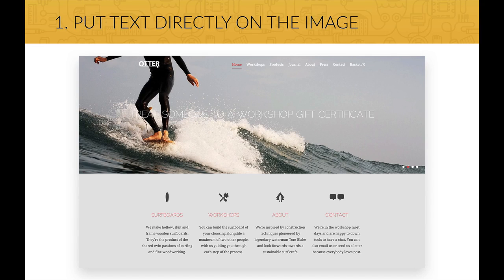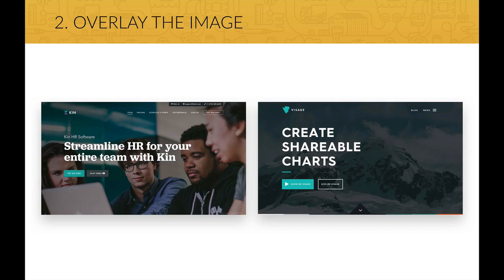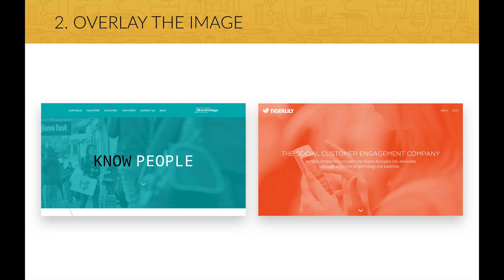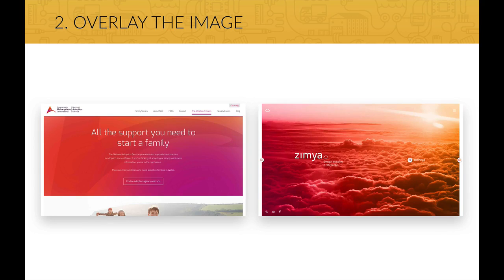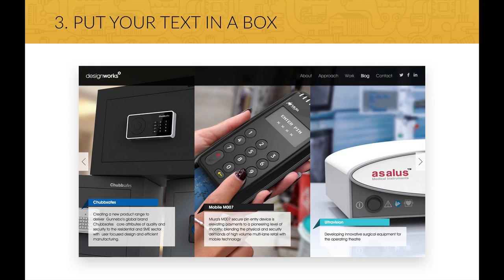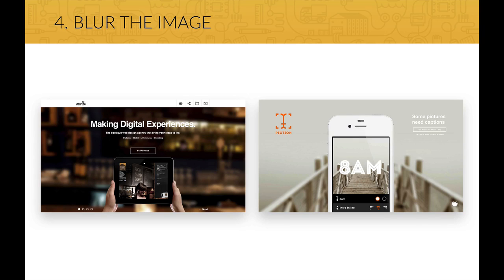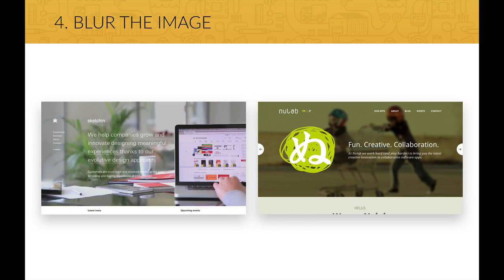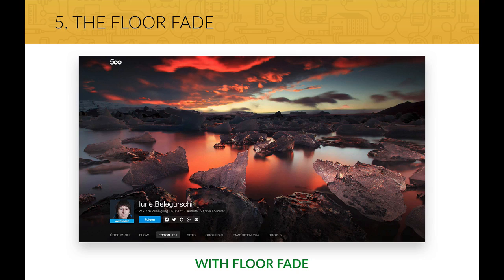Web Design Secrets - 009 Working With Images